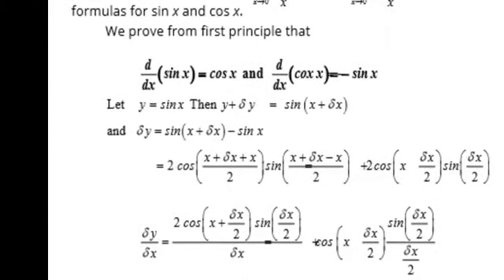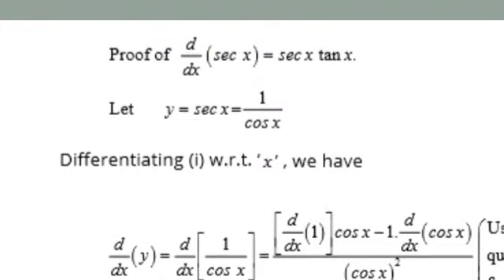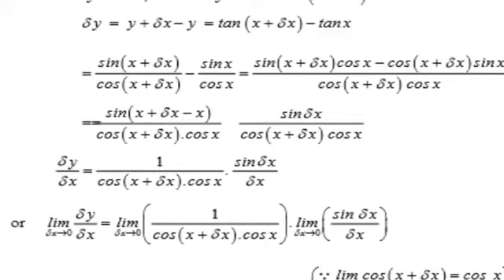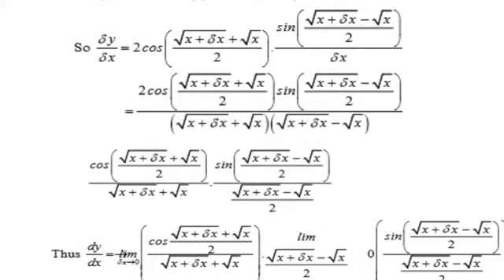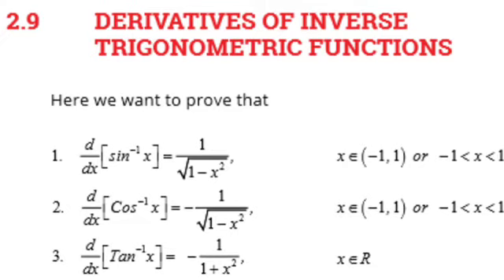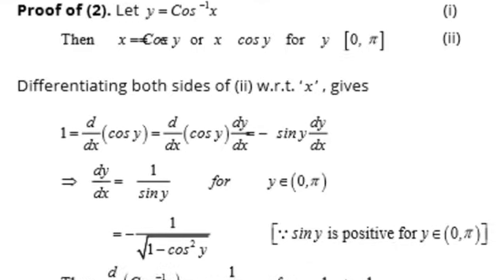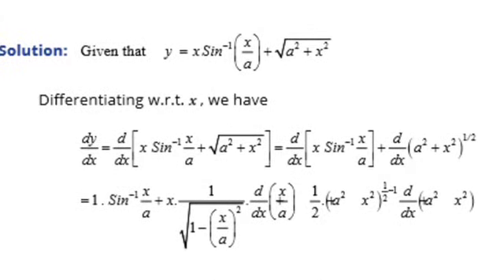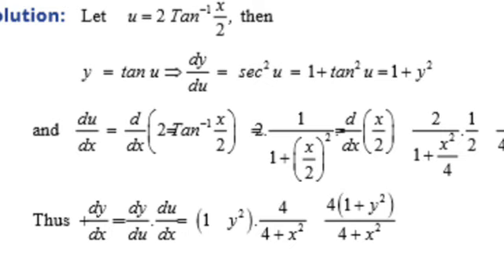Mathematics xii ex2.5a